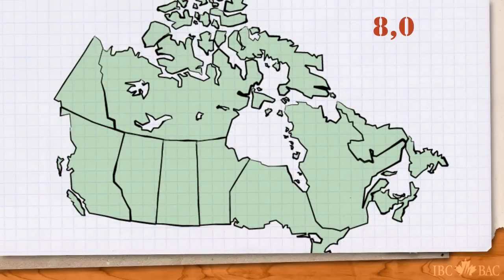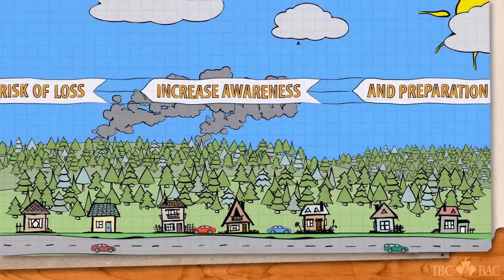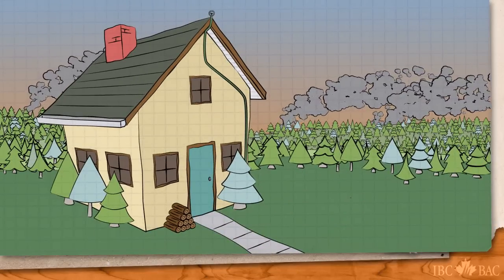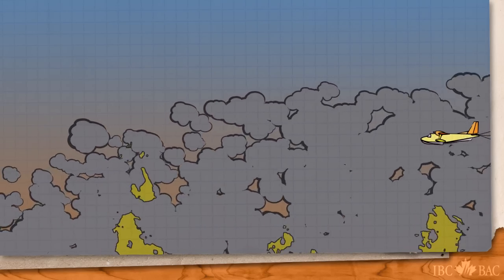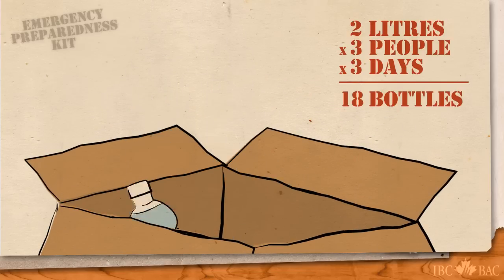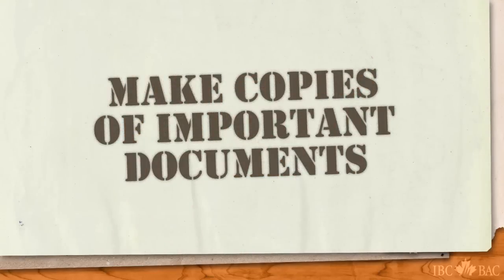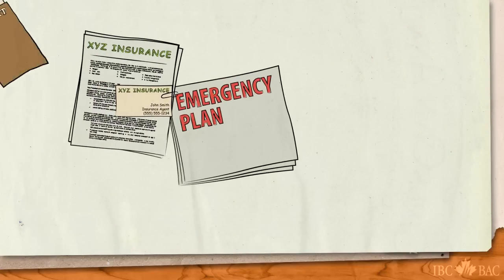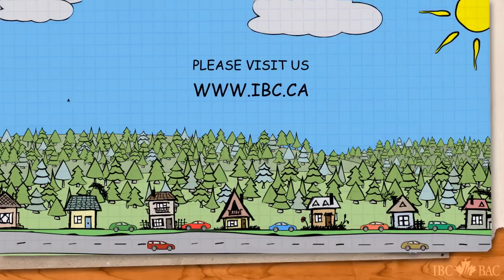Be Wise Be FireSmart against Wildfires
IBC offers safety tips to Canadians to protect your family and property against wildfires.

This video talks about our response to wildfires as individuals and families.  It has some great tips from an insurance perspective on how you can help make it easier to get your life back together after any natural disaster or weather emergency. This is the second of three videos Insurance Bureau of Canada will produce this year.  Our other topics are Hurricanes and Tornados.